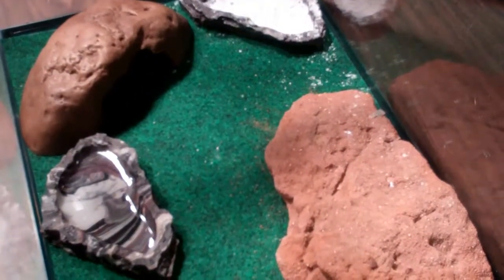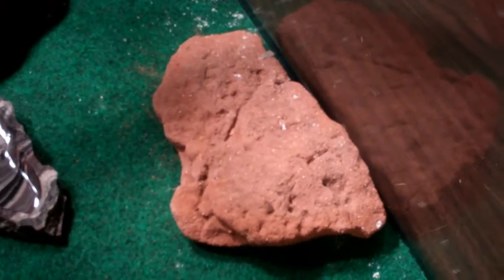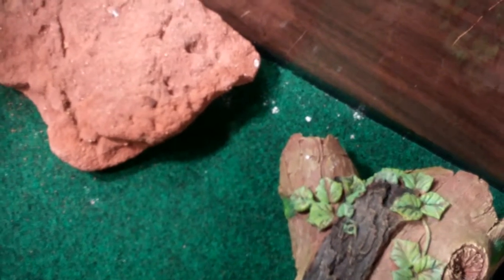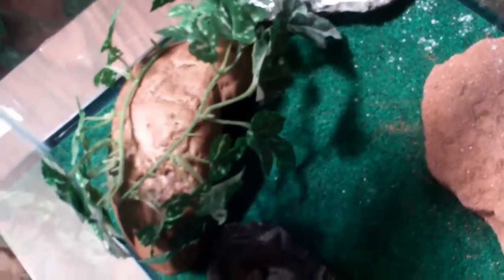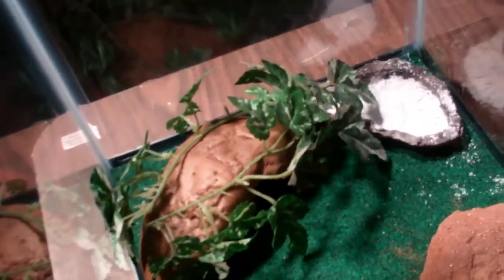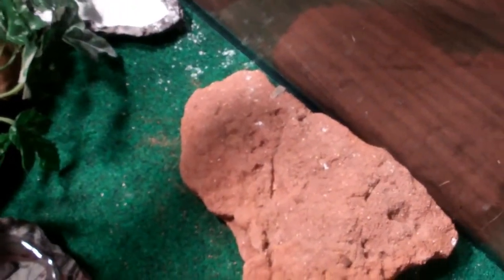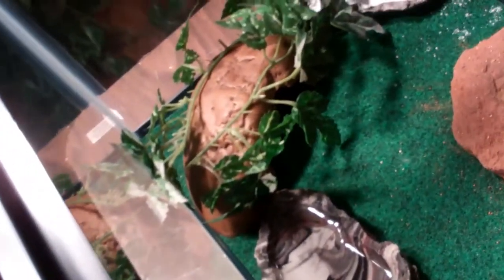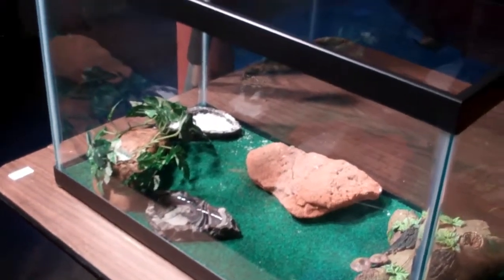Leopard Gecko Setup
A good leopard gecko setup!